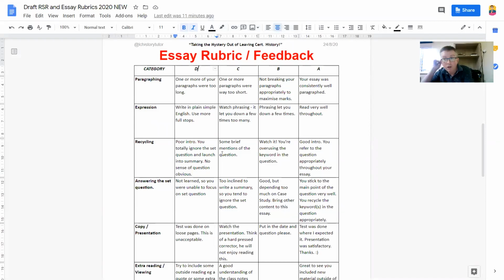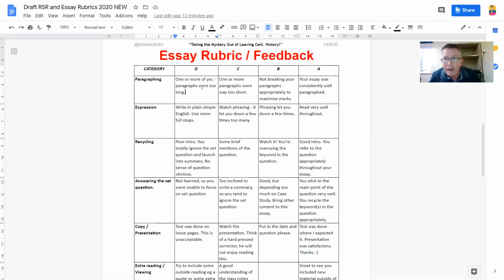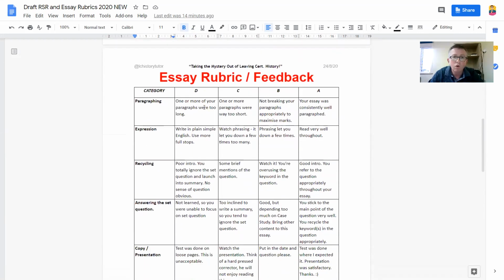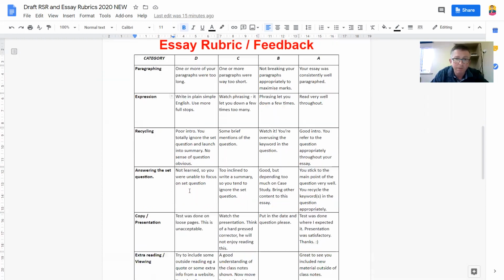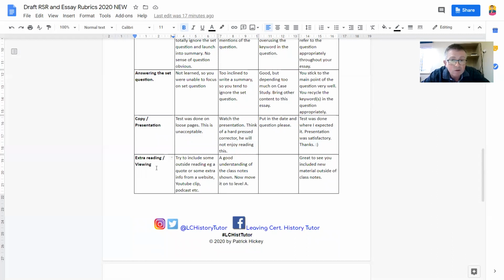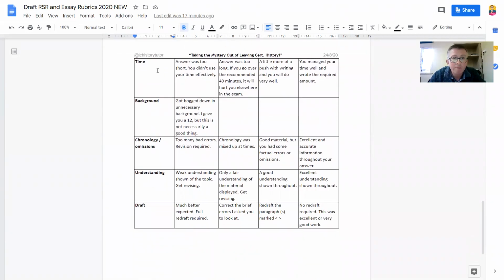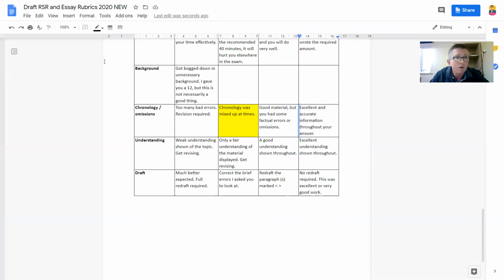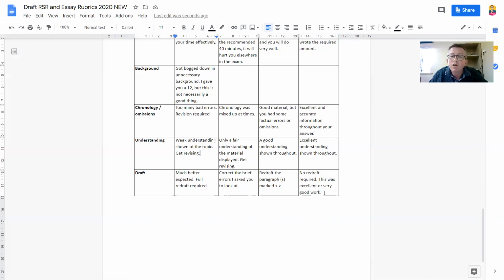Leaving Cert Essay Rubric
Once again "Taking the Mystery Out of Leaving Cert History". This time my take on the Leaving Cert Essay rubric. What exactly were history examiners looking for. What is considered "Outside reading" now?